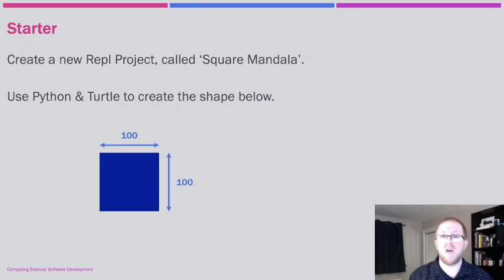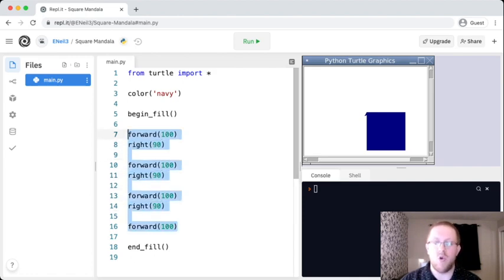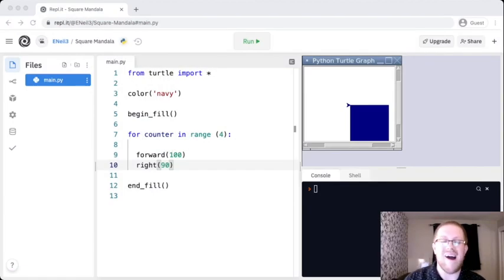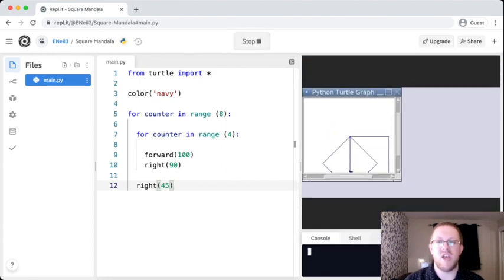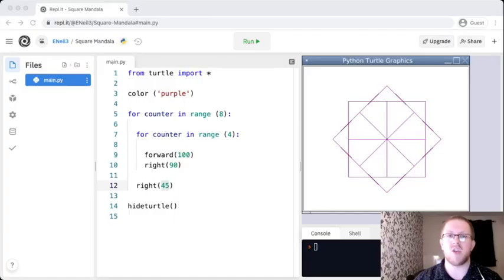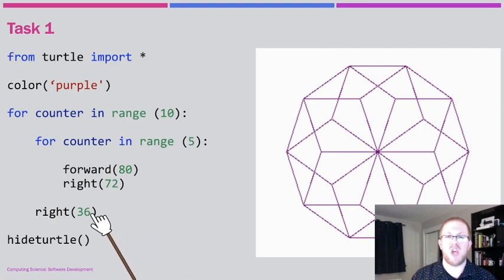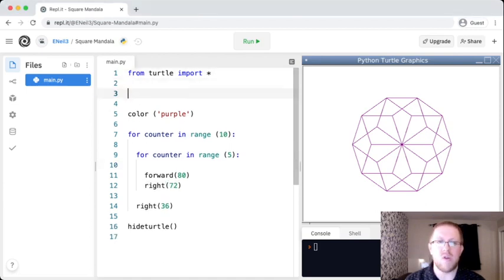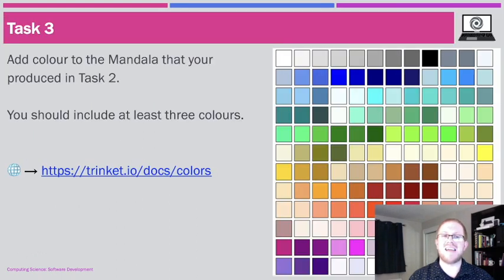Software: Turtle 2 - Mandala